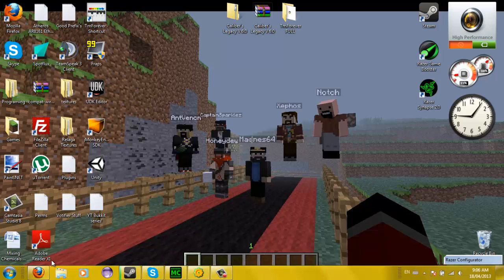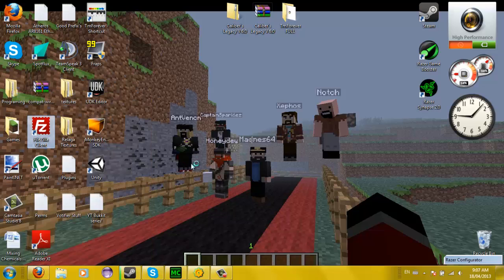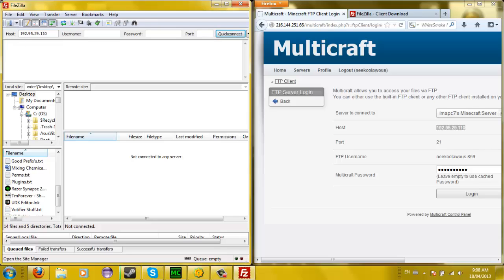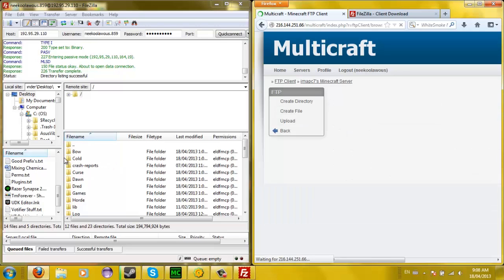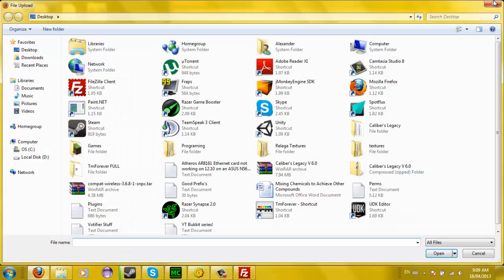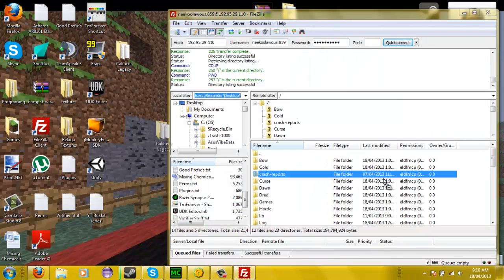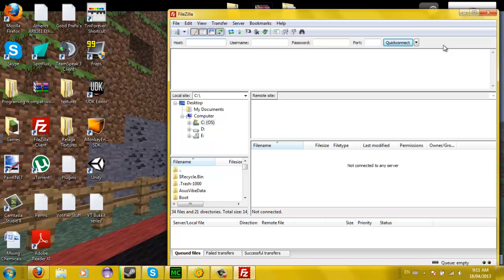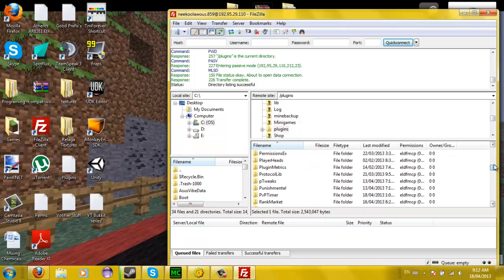Bukkit Tips and Tricks Episode 3: FileZilla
This series is going to be mainly about working with in a minecraft bukkit server and working with the plugins to maximize space and time. The server that I am showing the console on is called prophecy world and is a great server. I am on the server a lot and encourage you to join.

Also the IP for the server in video is:
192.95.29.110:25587